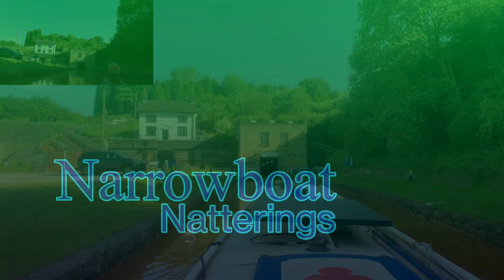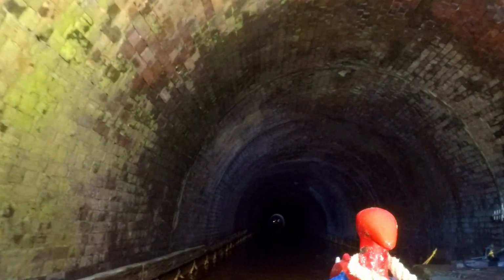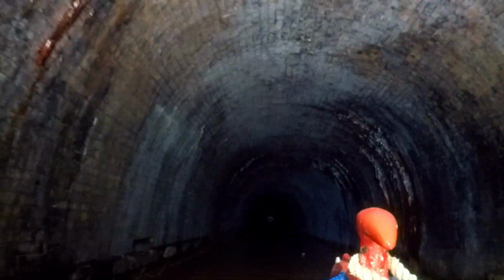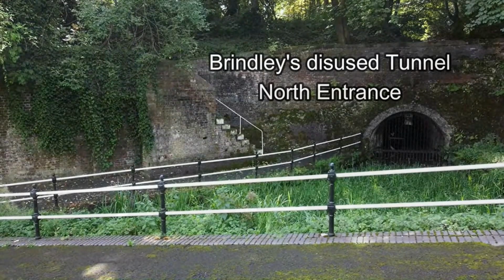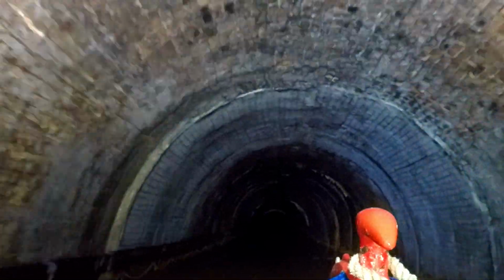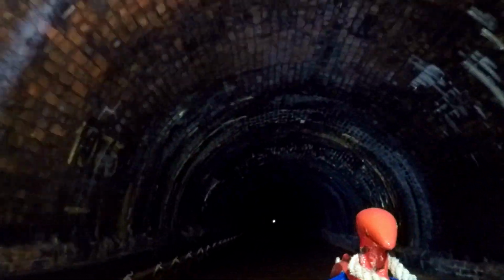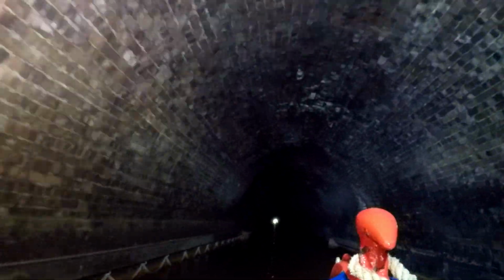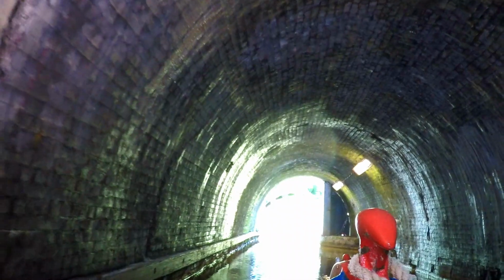Harecastle at speed with Lights and Music. Facts and figures too! No.176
Lumpy takes us through the Harecastle Tunnel x7 speed with a classical soundtrack and a facts & figures commentary.